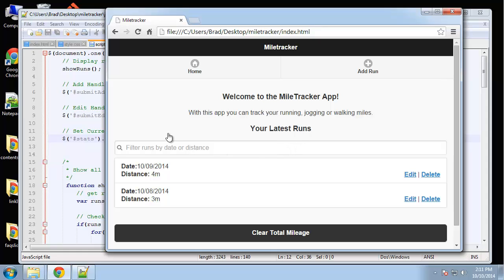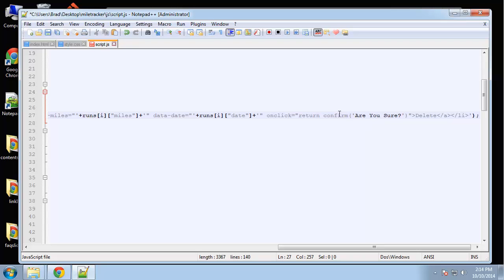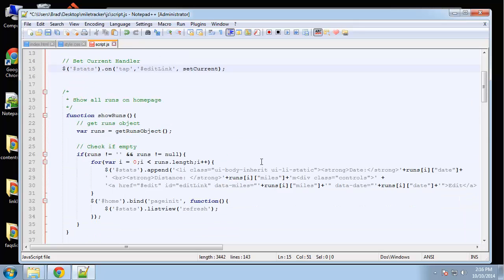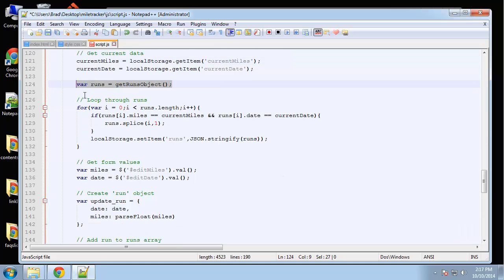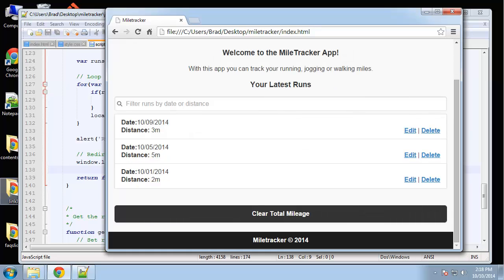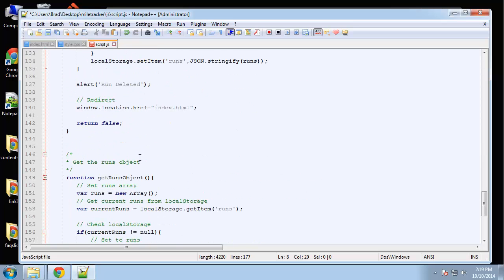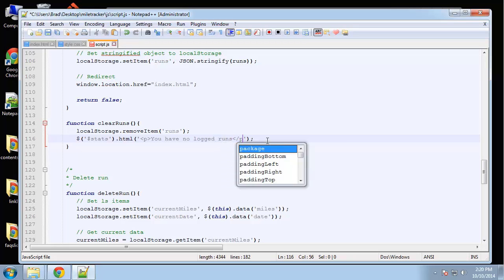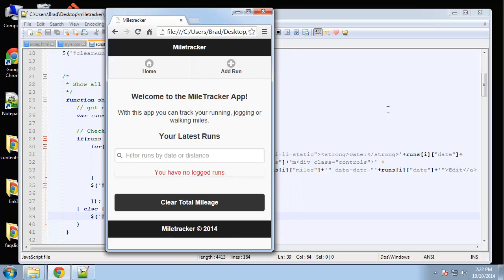Deleting Runs from localStorage